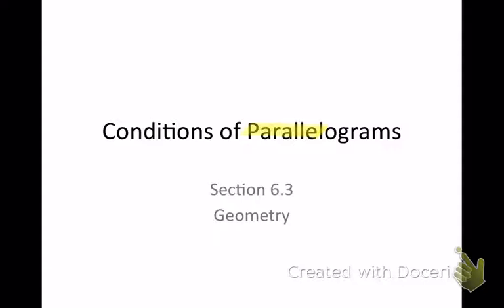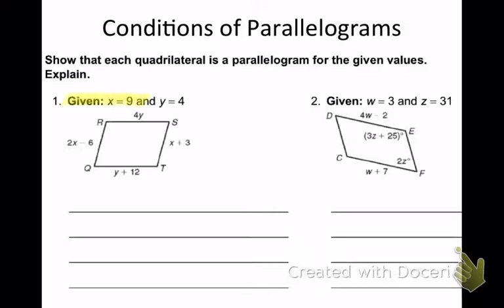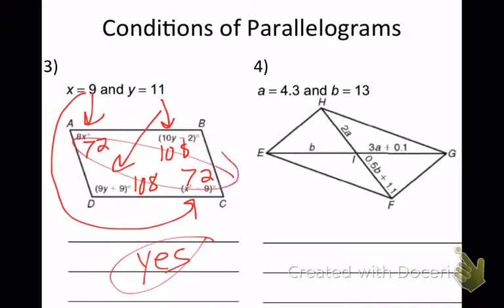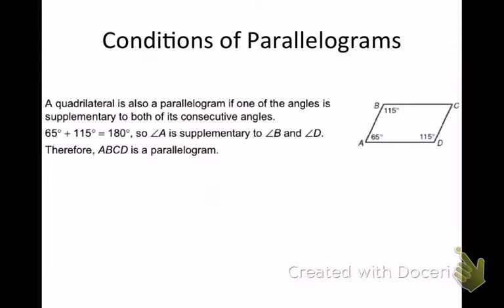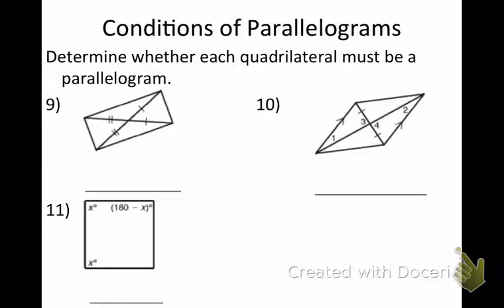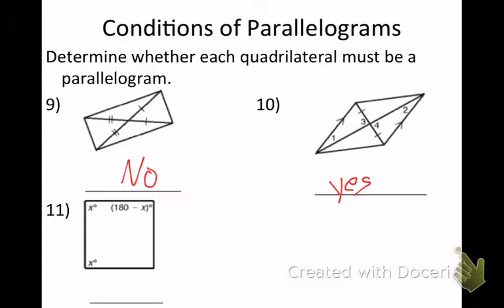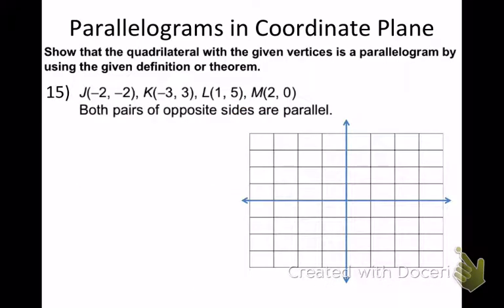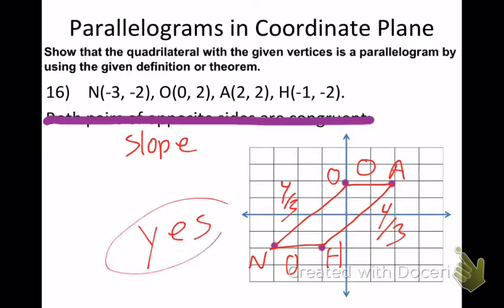Section 6.3 (Conditions of Parallelograms)